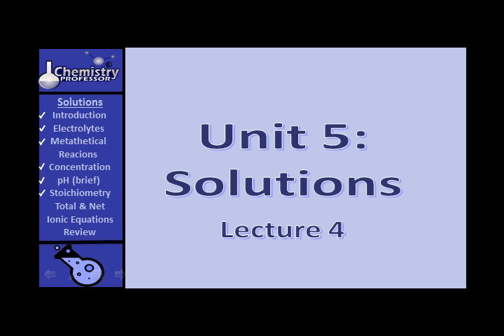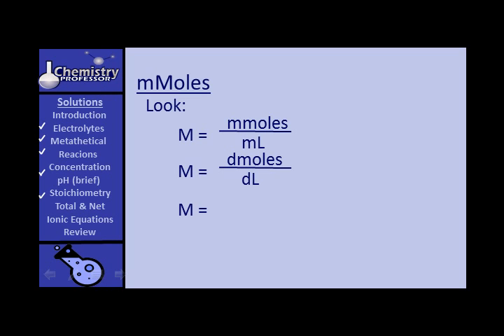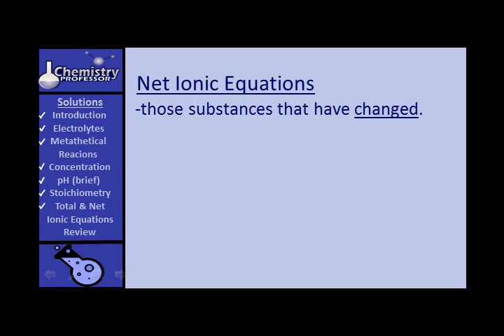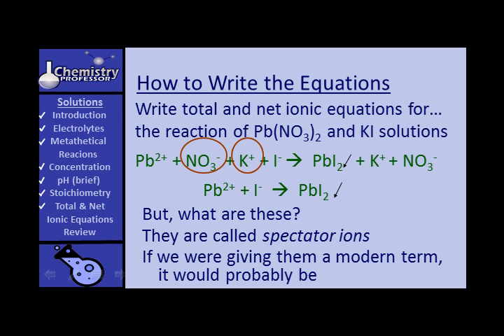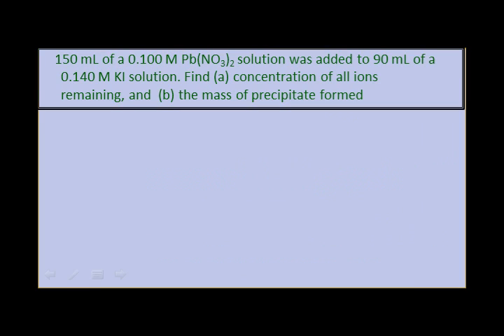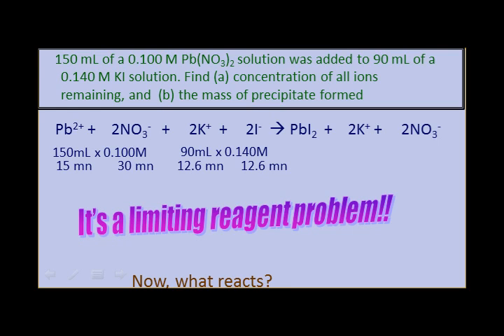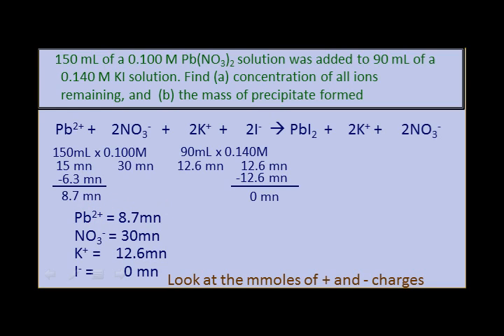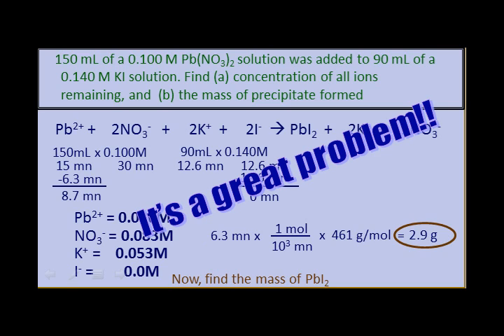College Chemistry 1, Unit 5: Solutions - Lecture 4 of 4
Solutions

Electrolytes and metathetical (double replacement) reactions.